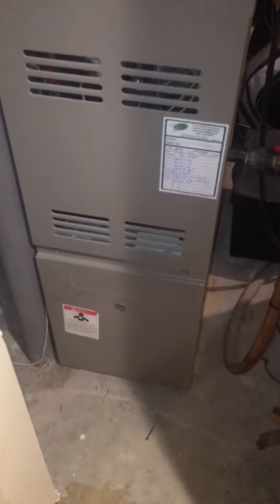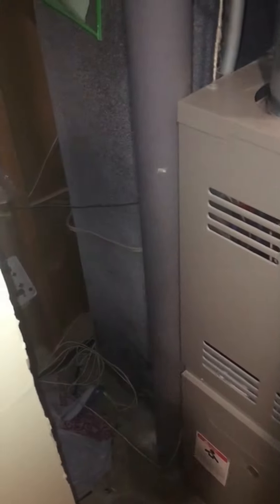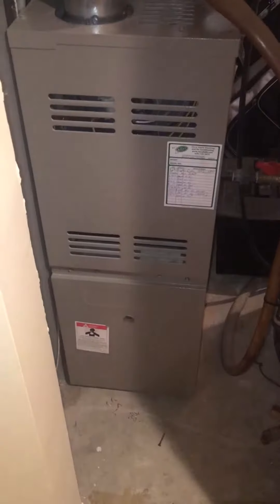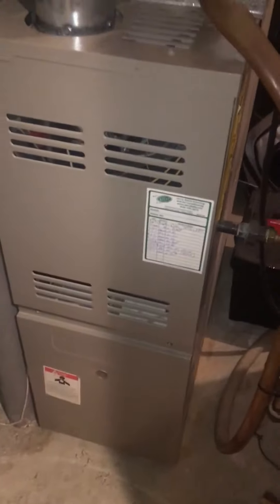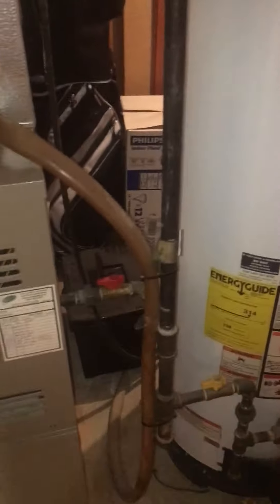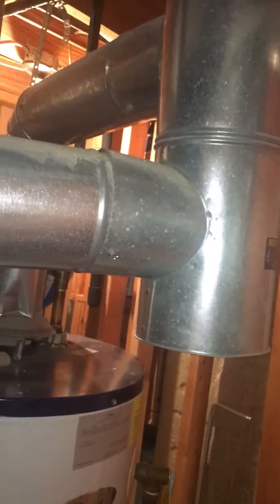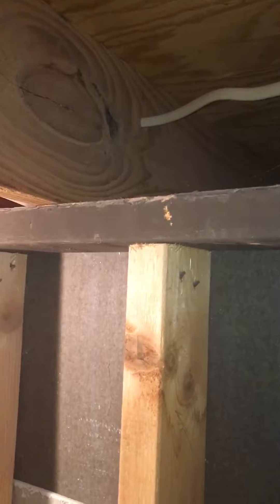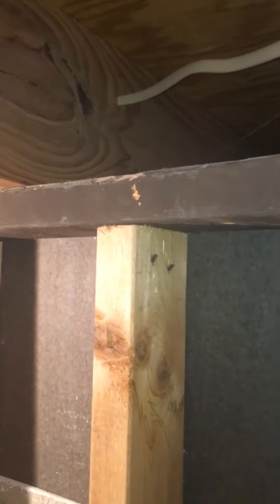Bb Goewert 3.12